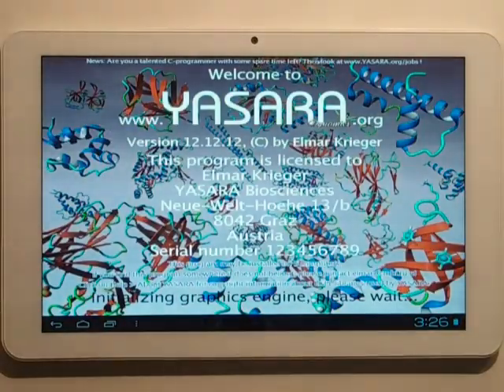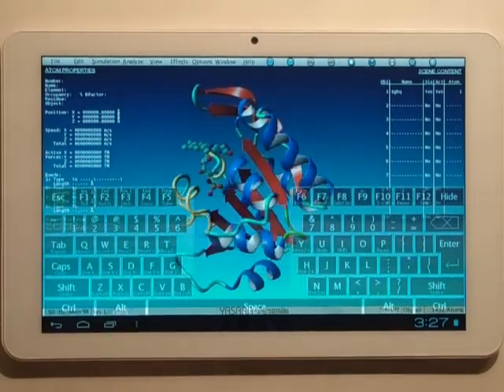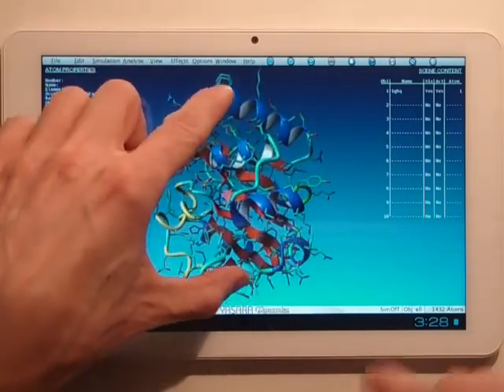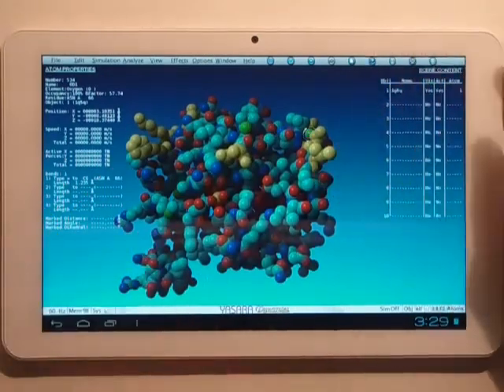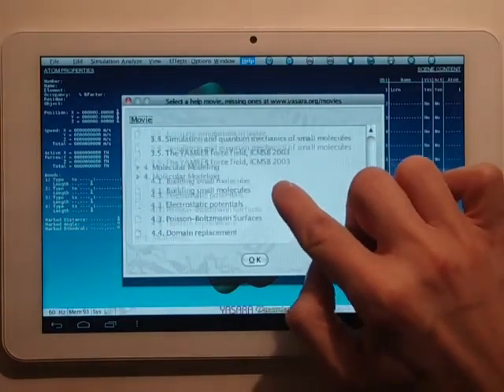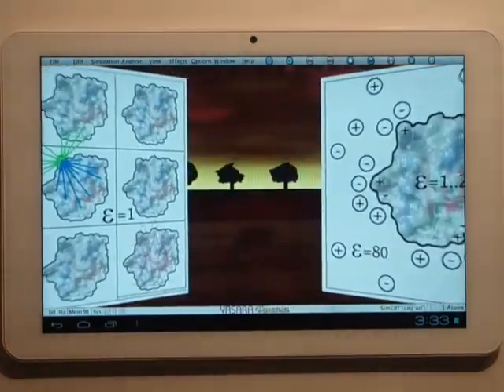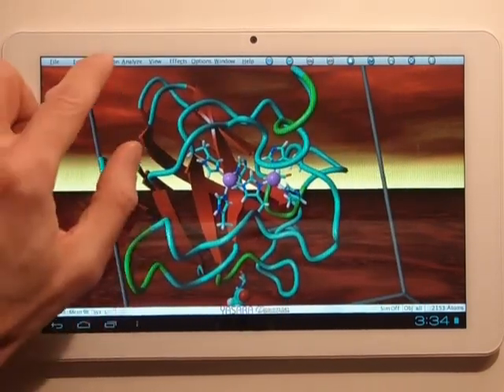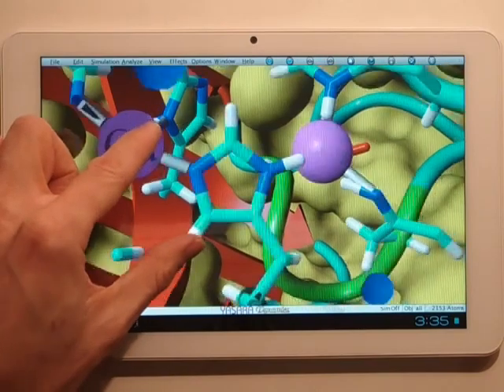YASARA for Android Tablets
This video shows the molecular modeling and simulation program YASARA running on a low-end Android tablet. It provides general YASARA usage instructions and an example for coloring protein surfaces by electrostatic potential using a Poisson-Boltzmann calculation. Everything works exactly the same on smartphones.